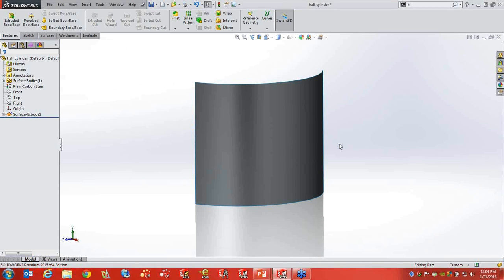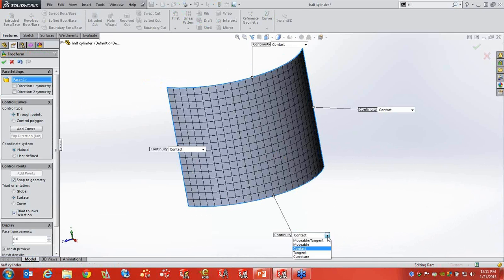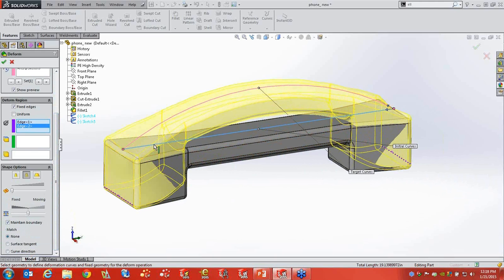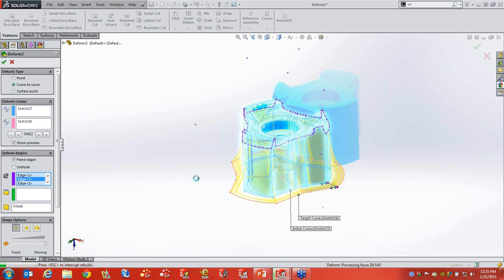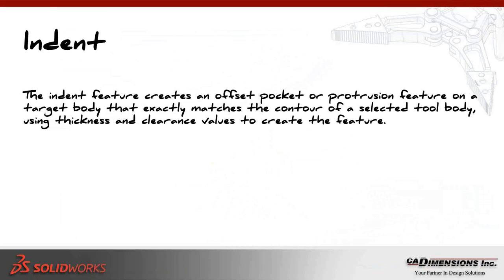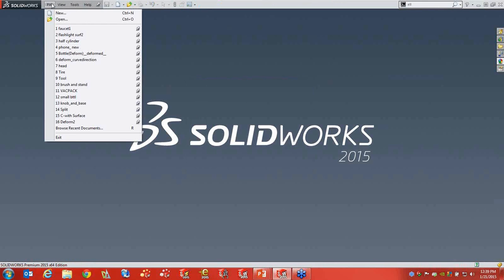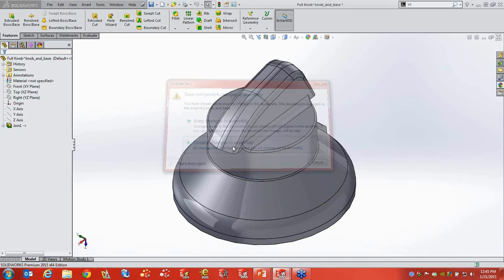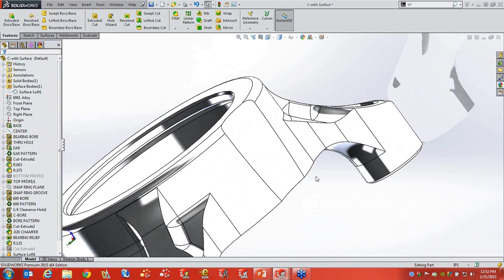Lunch & Learn - SOLIDWORKS Features You Forgot About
During this Lunch and Learn webinar we re-opened the vault and discussed the features you may not use a lot (if at all), that can come in handy. This includes: Rib, Dome, Freeform, Deform, Indent, Flex, Cavity, Join, Split, Thicken and Cut with Surface.